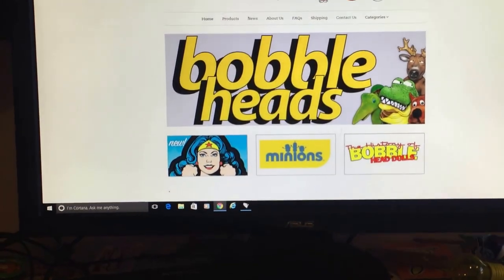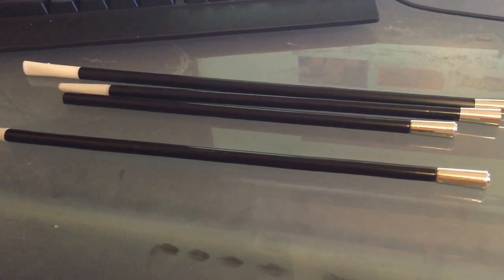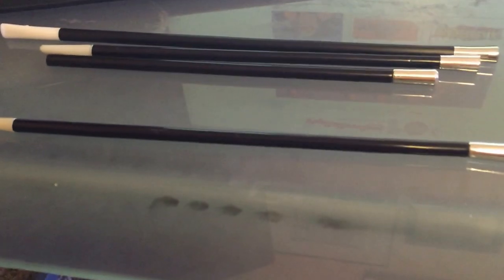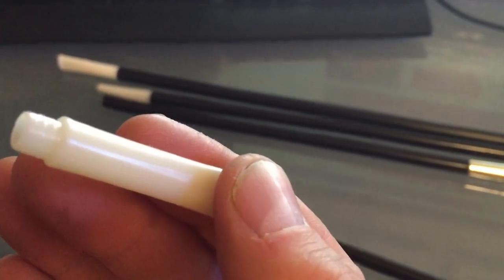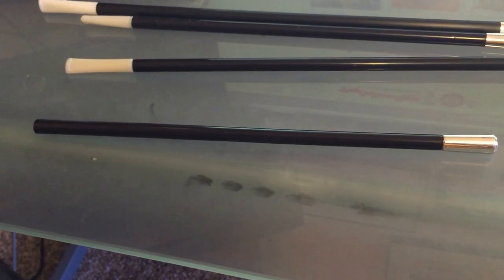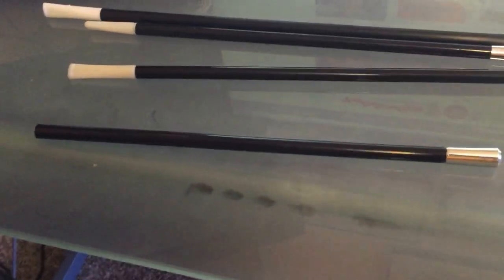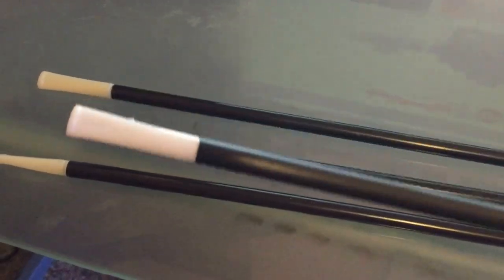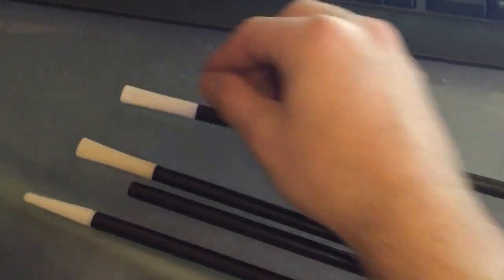Vintage Costume Black Cigarette Holder PopCultureSpot.com Vlog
Our Vlog for January 14, 2016 - All about our Vintage Cigarette Holder and the low quality imitation products that are in the marketplace.